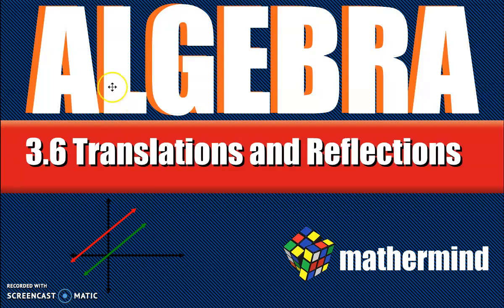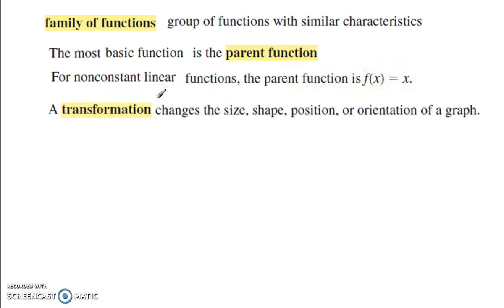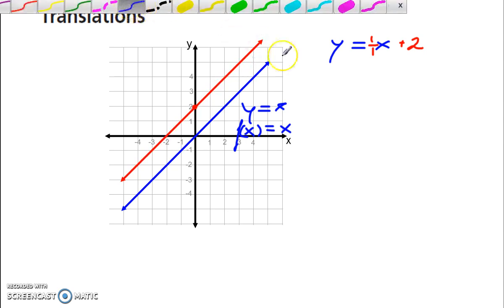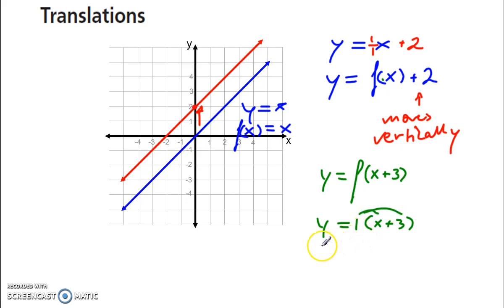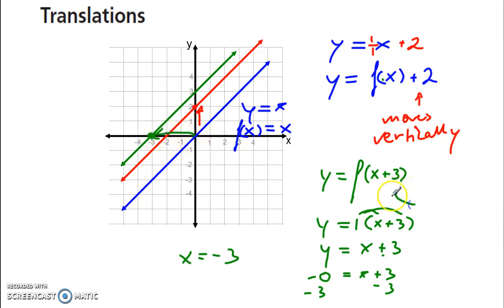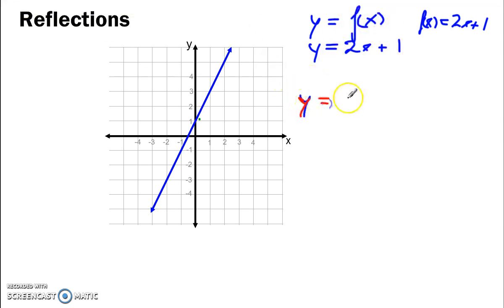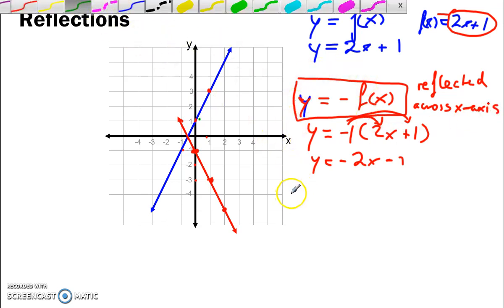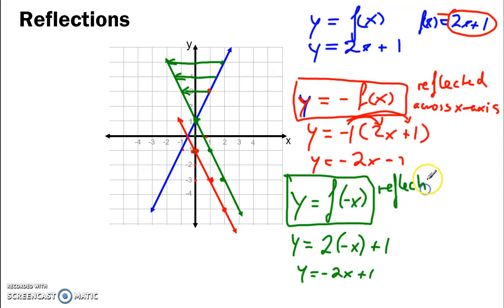BIM Algebra 3-6 Translations Reflections